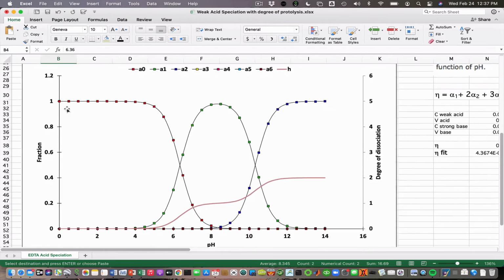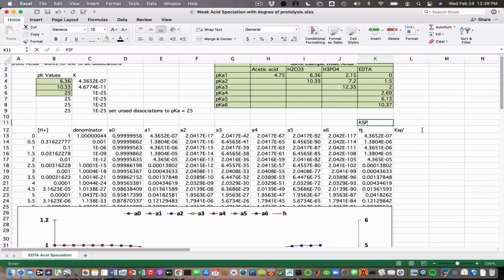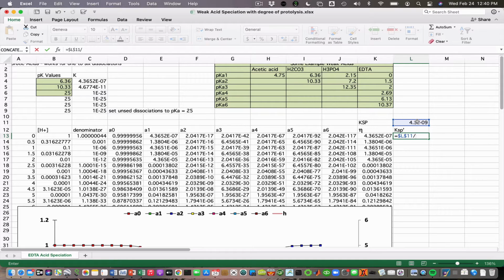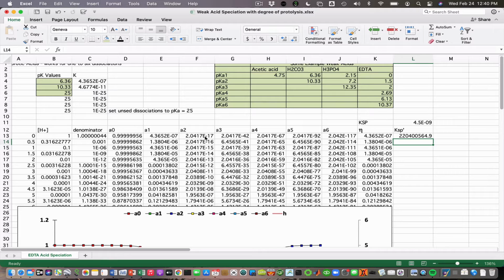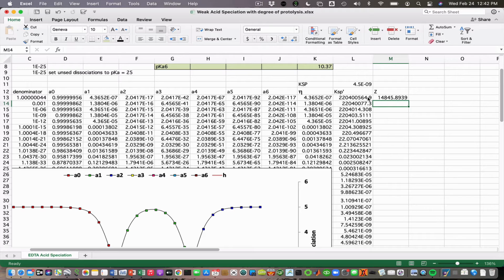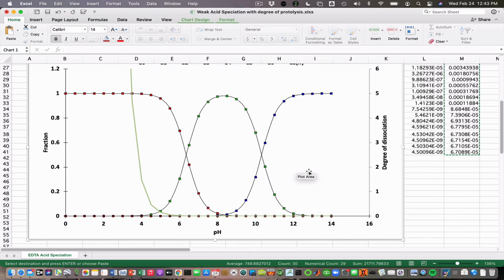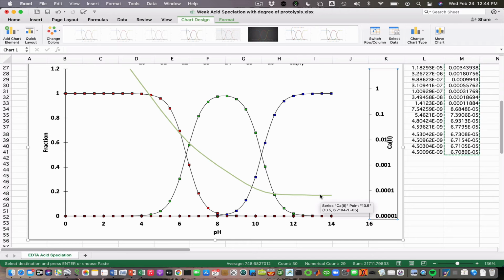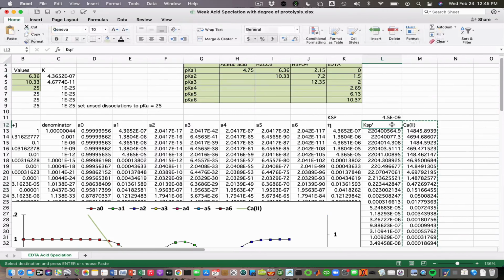Solubility of CaCO3 as a function of pH